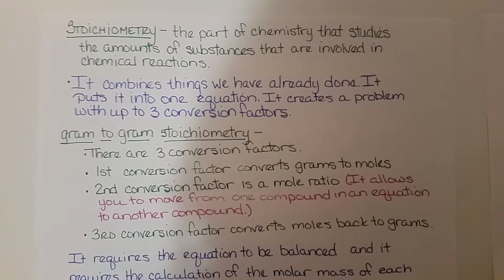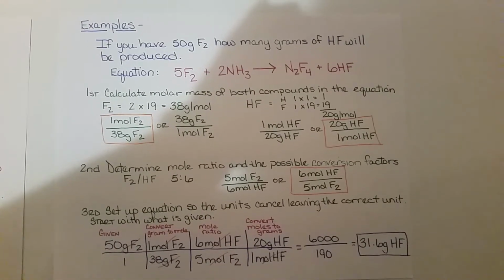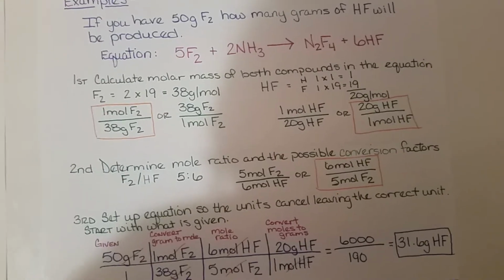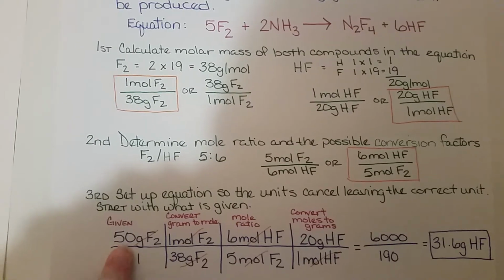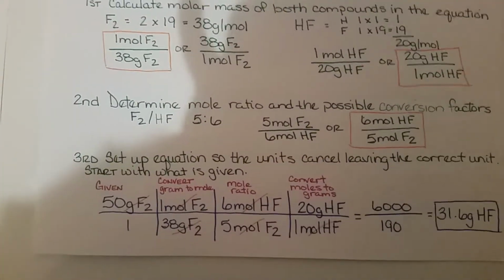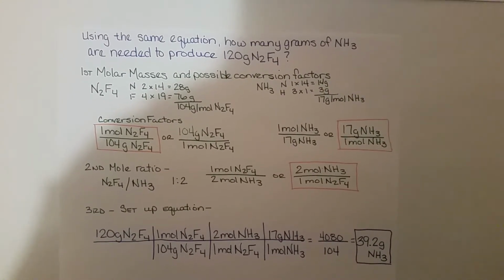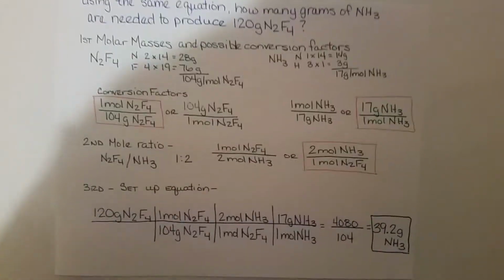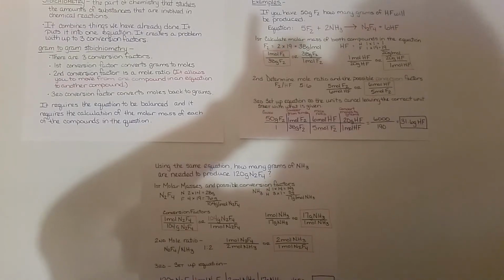Gram to Gram Stoichiometry